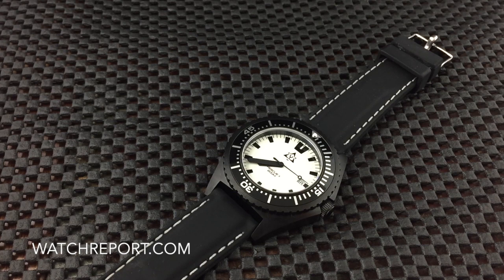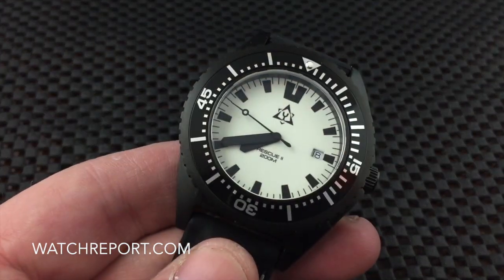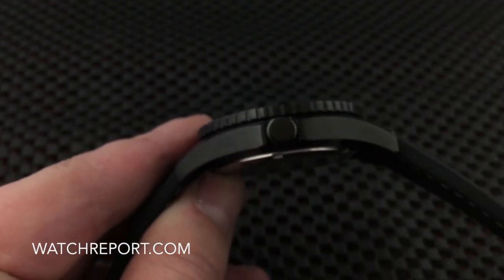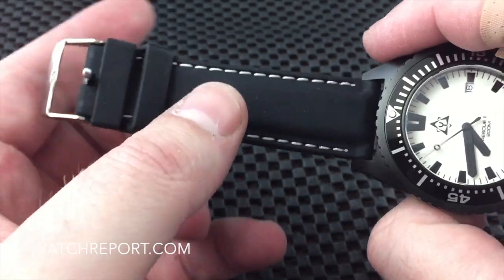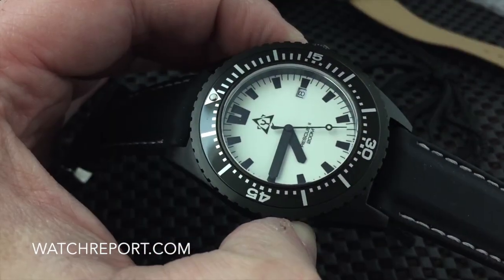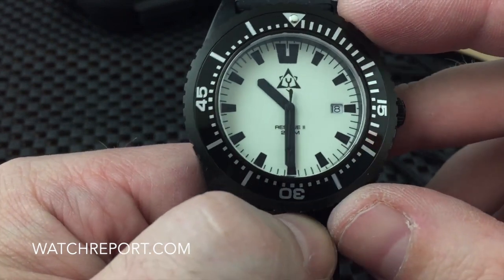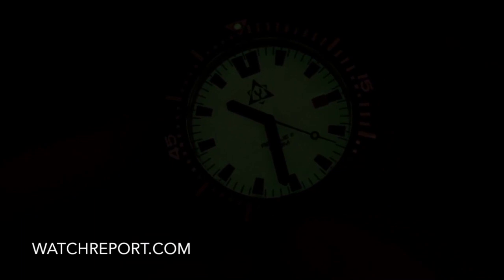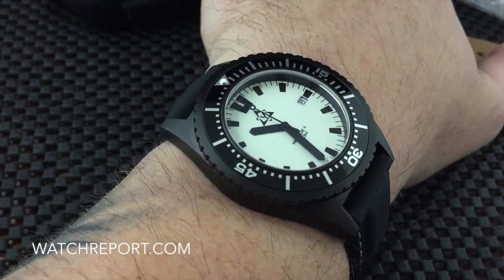Luxmento Naylamp Rescue II Watch Review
Hands on review of the Luxmento Naylamp Rescue II.

Don Evans shares his hands on experience with the Luxmento Naylamp Rescue II  in his latest Watch Review.